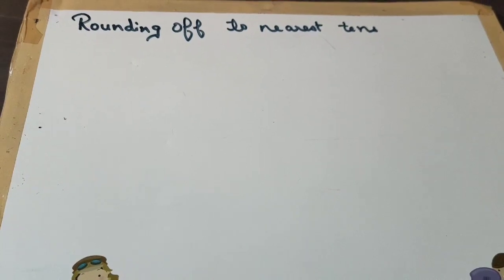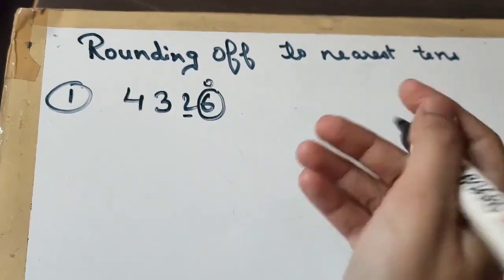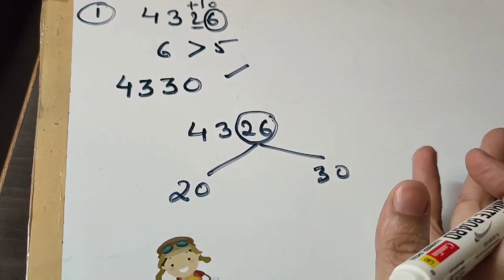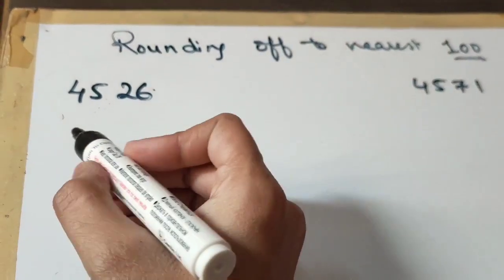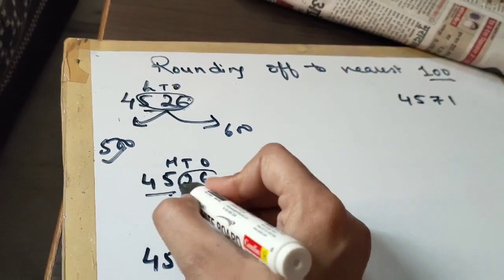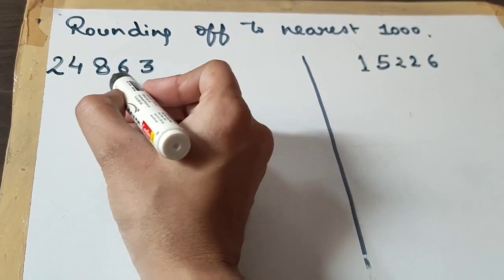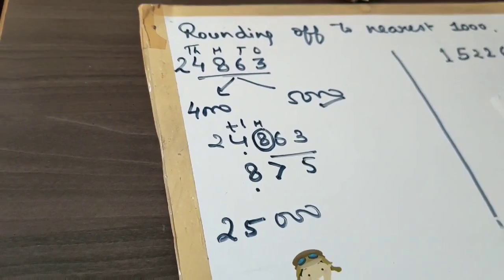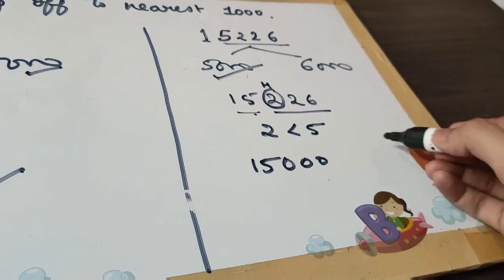Rounding off numbers